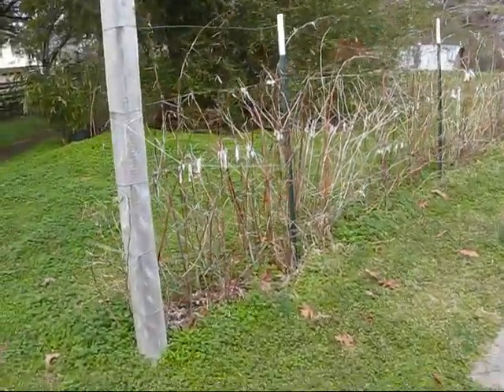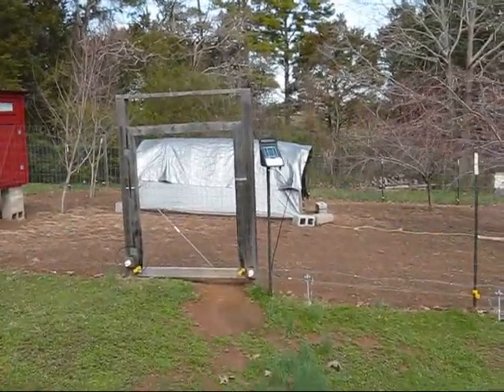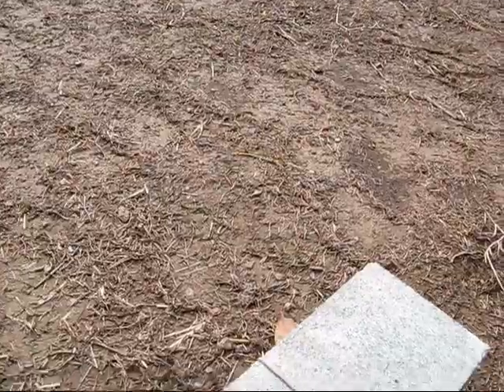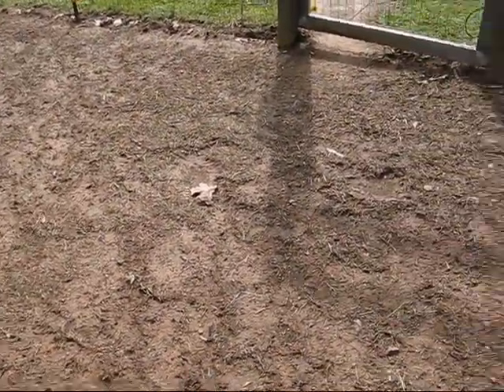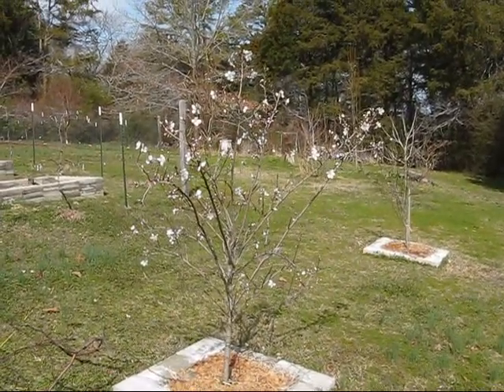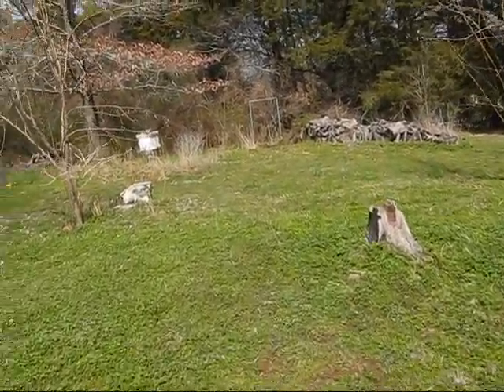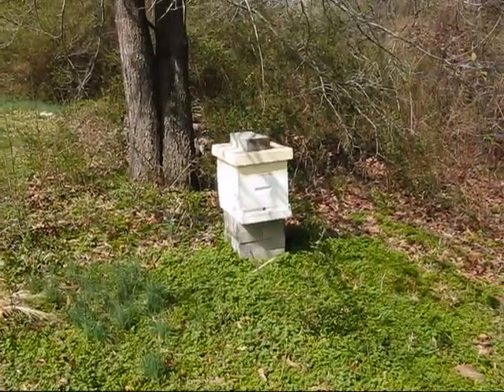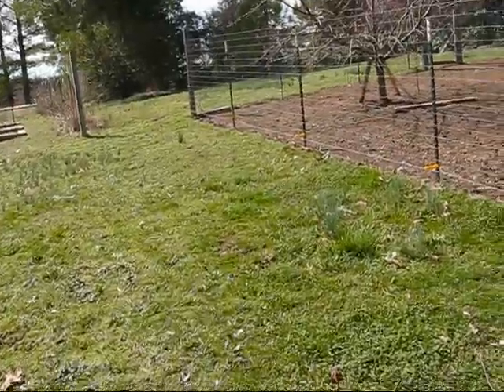Welcome to SuburbanHomesteading Channel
My first upload to the SuburbanHomesteading channel. Welcome to the home-based life. A brief tour of our property, including the garden, chicken yard, orchard, and bees. More videos will be uploaded as Spring begins!

(Please excuse the shaking screen. I hope to be getting an actual camcorder as time goes on. But I felt the need to upload some pre-season videos.)